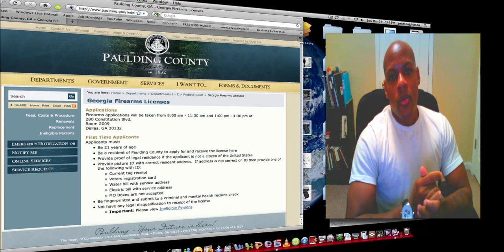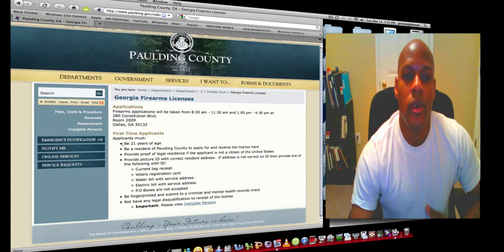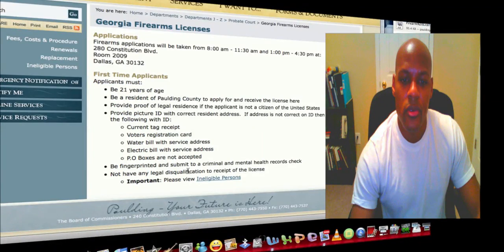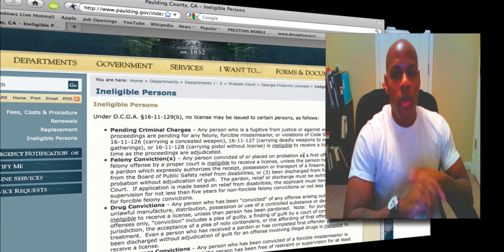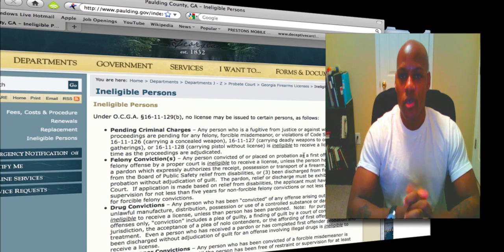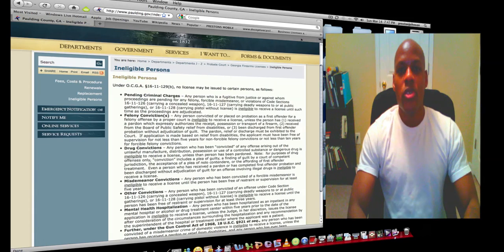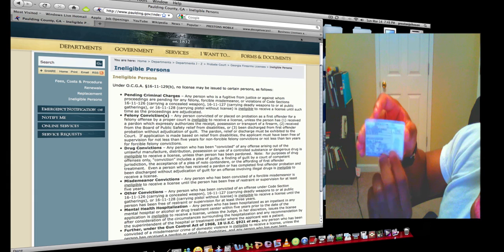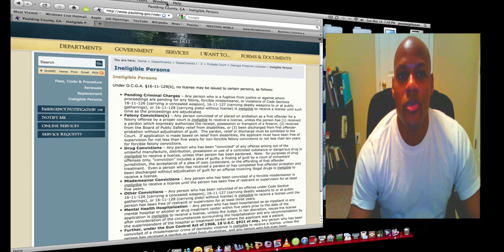How to Obtain a Georgia Firearms Permit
This is how to obtain a state of Georgia Concealed weapons permit.